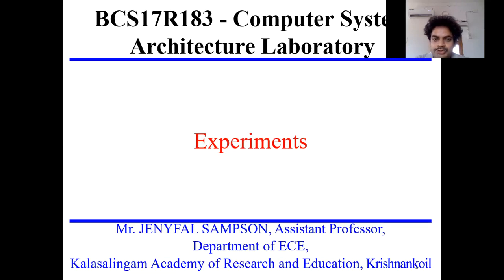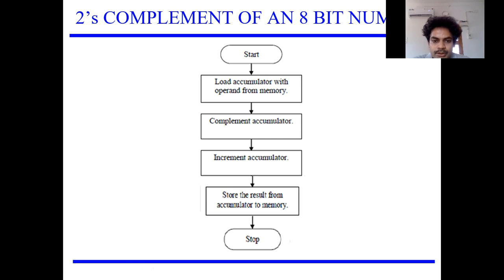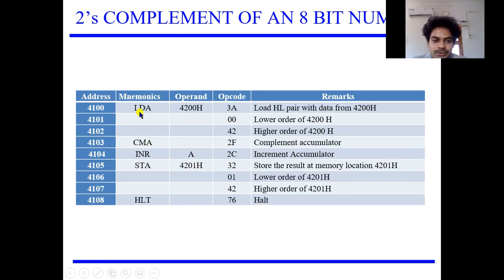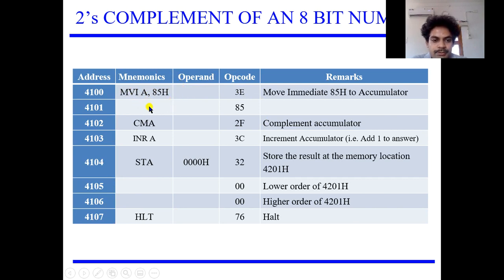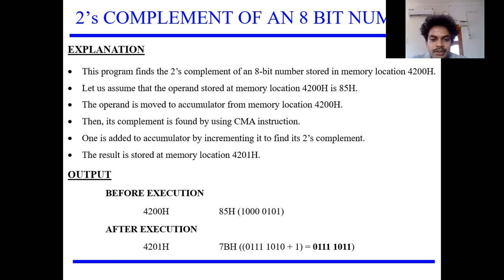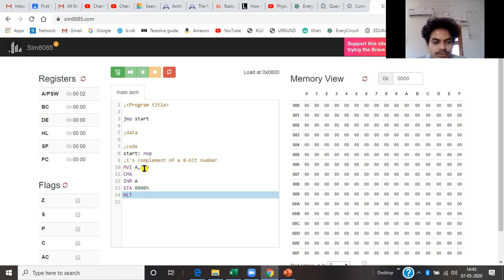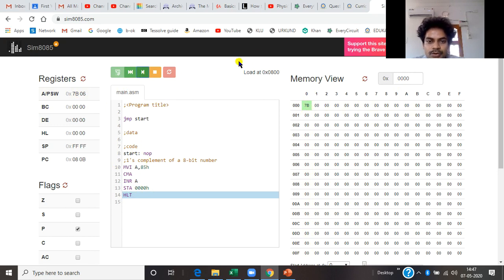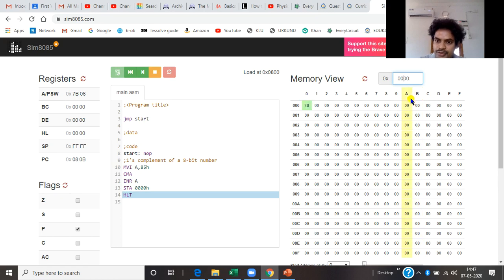8. 2's Complement using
2's Complement of a 8-bit number is explained and its working is explained